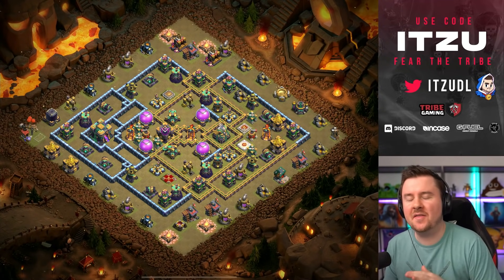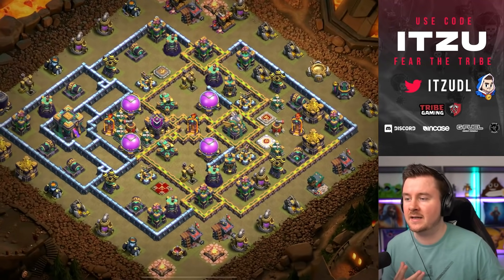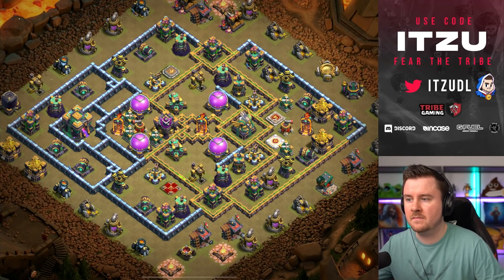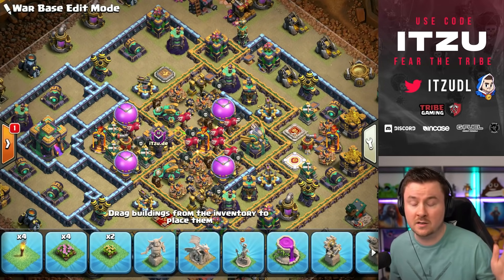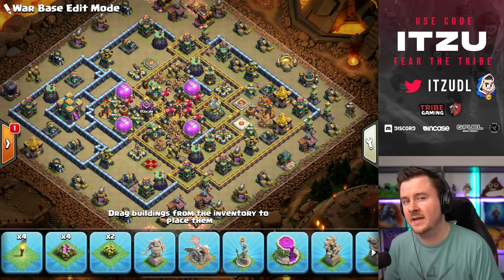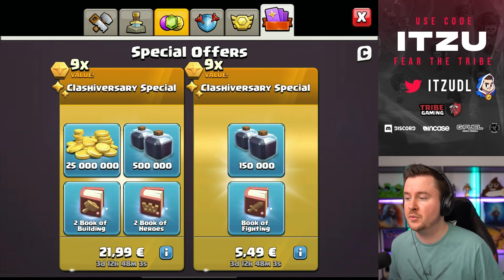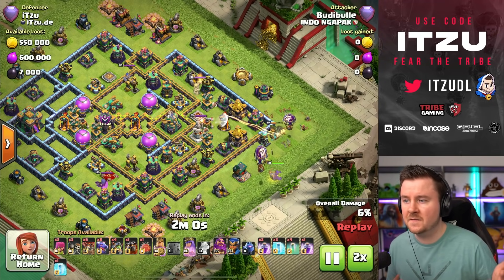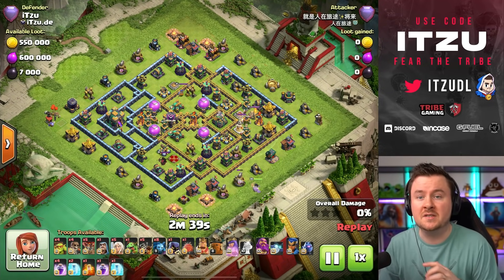NEW TOWN HALL 14 Base for Legend League in Clash of Clans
0:00 - 0:35 Intro
0:35 - 4:38 Base explained
4:38 - 5:30 Blizzard Hydra
5:30 - 7:21 QC Dragonrider
7:21 - 9:03 Drag Bat